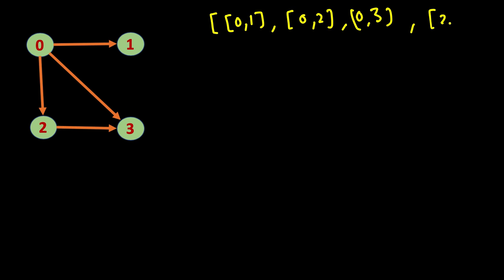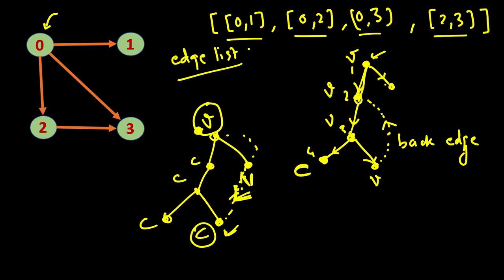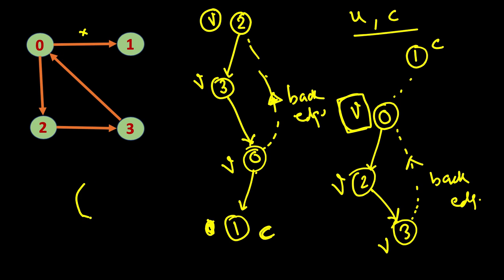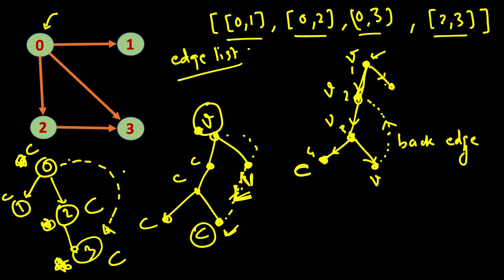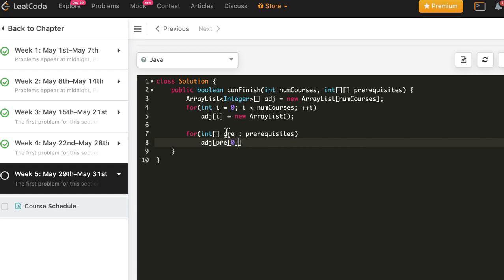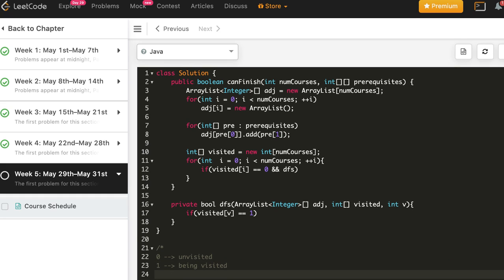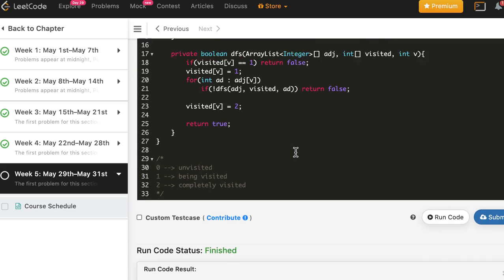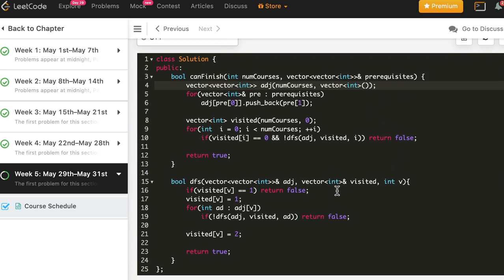Course Schedule | LeetCode 207 | Cycle in Directed Graph | C++, Java, Python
MINOR CORRECTION:
Added an extra check in dfs() function. If visited state is 2 (completed), return true.
dfs( adj, visited,  v){
        if(visited[v] == -1) return false;
if(visited[v] == 2) return true; --- THIS CHECK ADDED
        visited[v] = -1;
        for(int ad : adj[v]){
            if(!dfs(adj, visited, ad)) return false;
        visited[v] = 1;
        return true;
Thanks to @Imla Assuom for pointing it out.

1. Cracking the Coding Interview
2. Cracking the Coding Interview Paperback
3. Coding Interview Questions - Narasimha Karumanchi
4. Data Structures and Algorithms Made Easy - N. Karumanchi
5. Data Structures & Algorithms made Easy in Java - N. Karumanchi
6. Introduction to Algorithms - CLR - Cormen, Leiserson, Rivest

May LeetCoding Challenge | Problem 29 | Course Schedule | 29 May,
207. Course Schedule,
Depth First Search,
dfs,
directed graph,
cycle detection,
back edge,
cyclic graph,